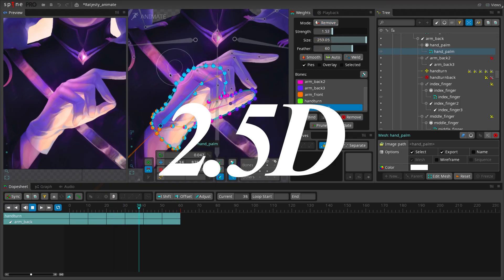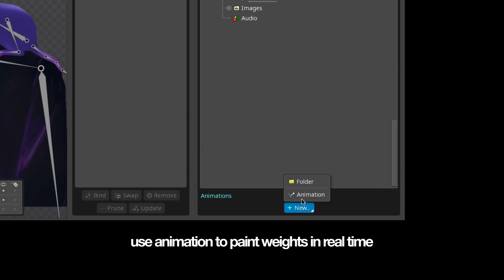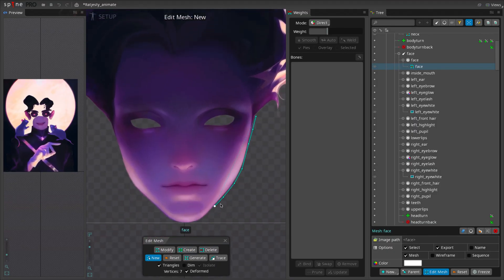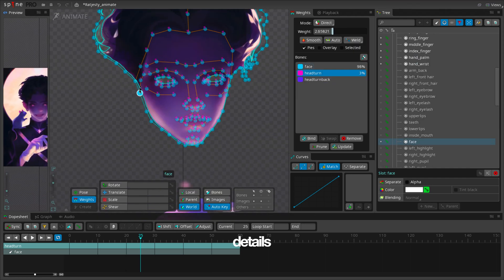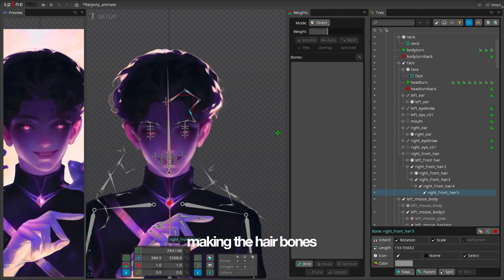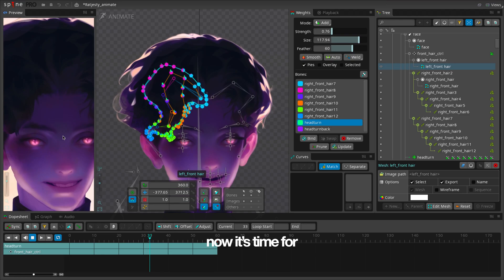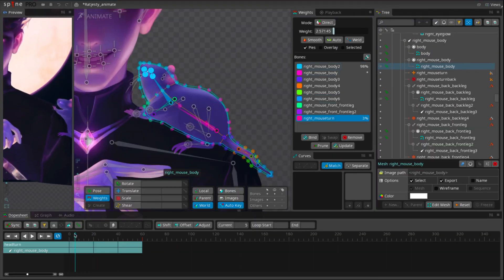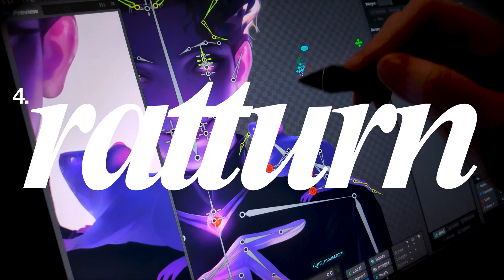How I set up 2.5D in Spine 2d | Ratjesty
▶ Software Used:
Midjourney, Photoshop, Spine 2D, After Effects, Premiere Pro

Timestamps
0:00 begins
00:13 basic rig
01:10 2.5D body
01:45 2.5D head
04:26 2.5D hand
05:10 2.5D rats